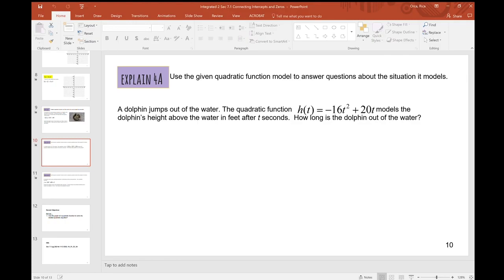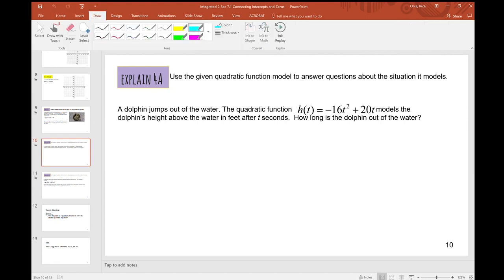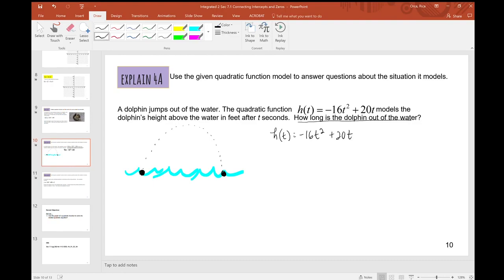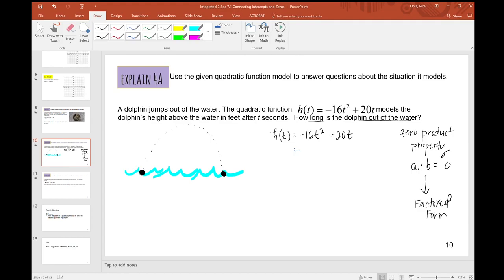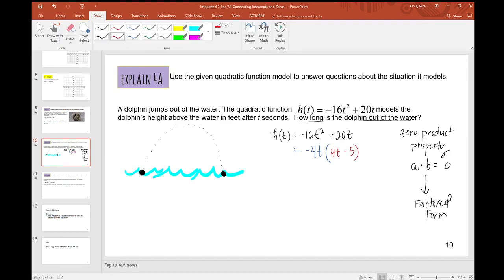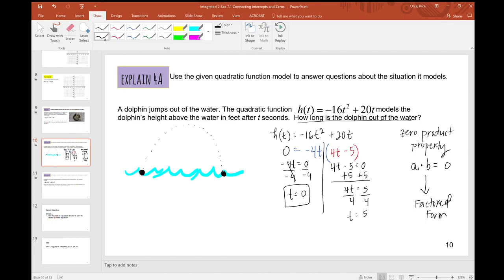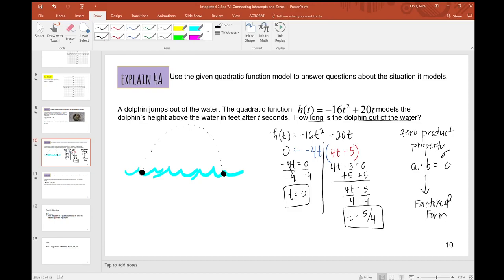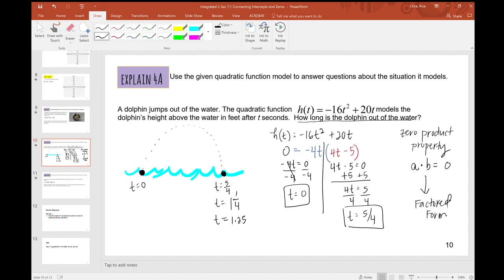Projectile Motion Problem in Factored Problem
In this video you will solve a projectile motion problem in factored form.